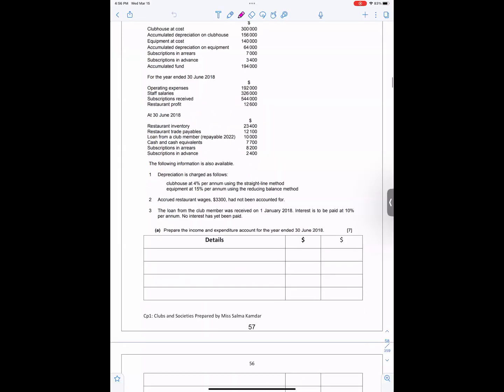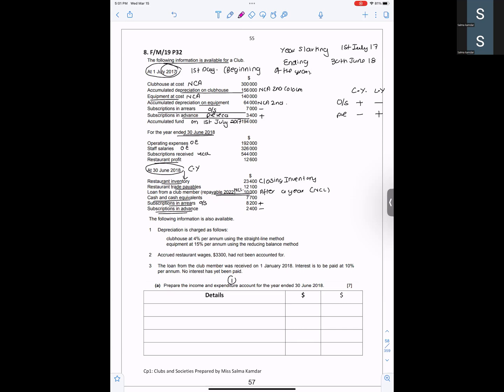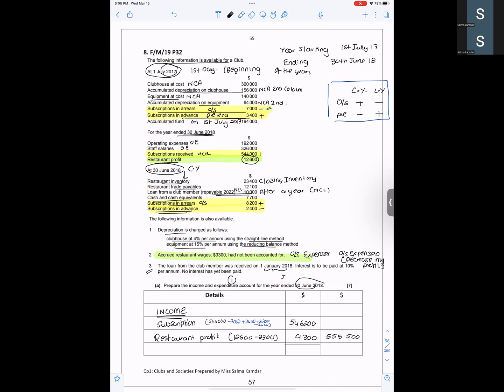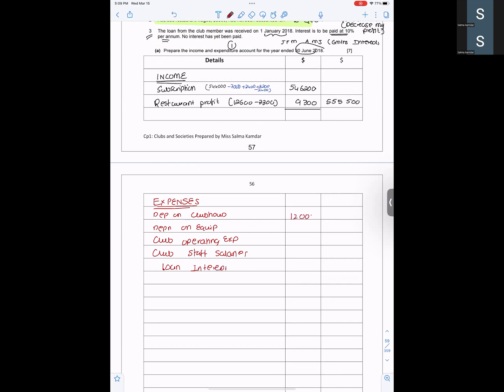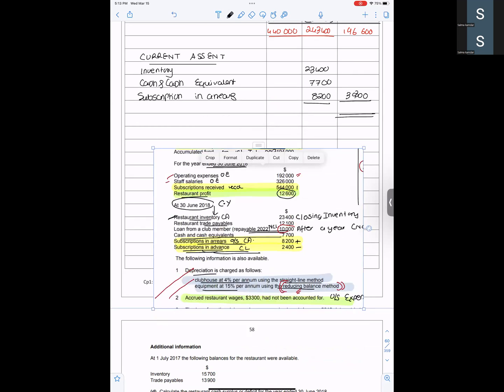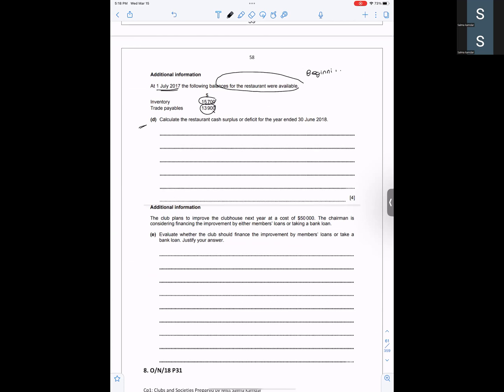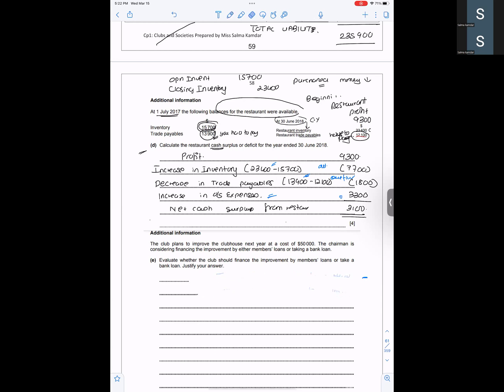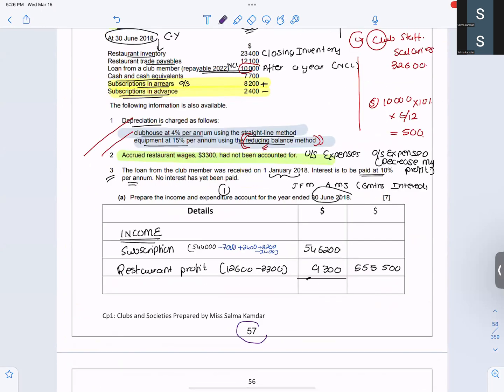A Level 9706/F/M/2019 PAPER 32 ( Clubs and Society )